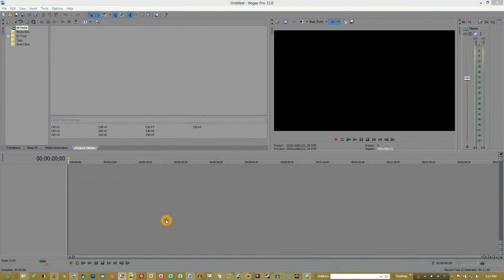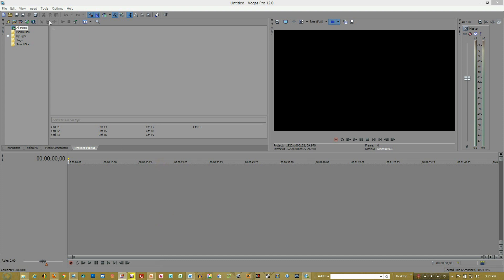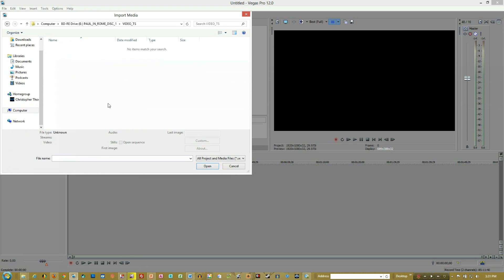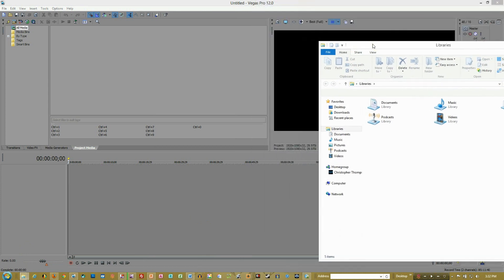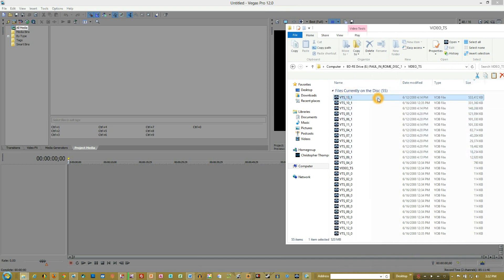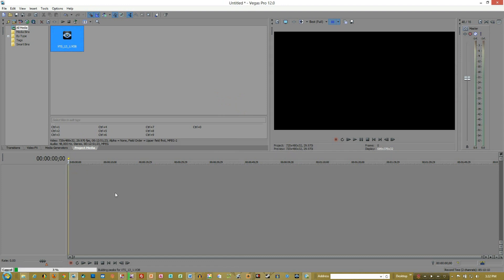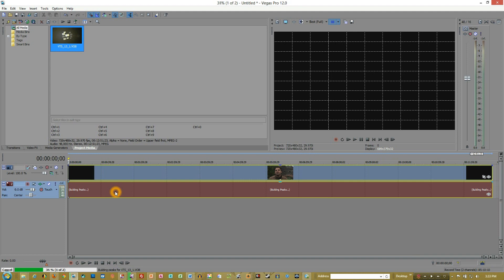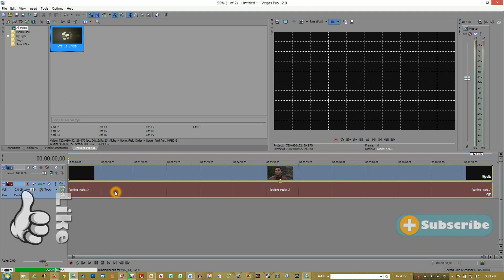Sony Vegas Pro 12 Tutorial: Importing DVD files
In this tutorial we learn how to imported non copyrighted DVD files into Sony Vegas for editing.